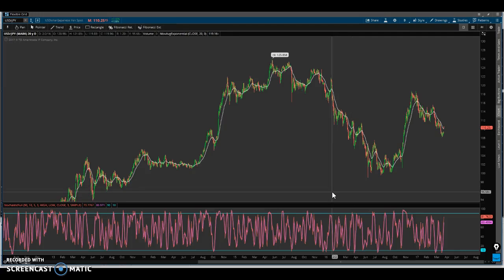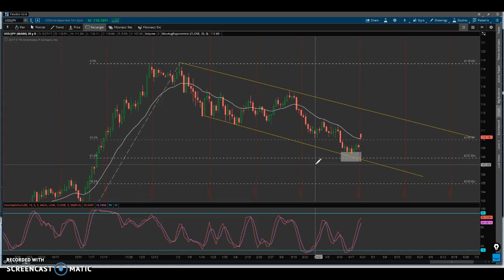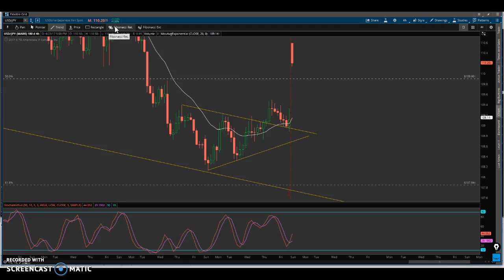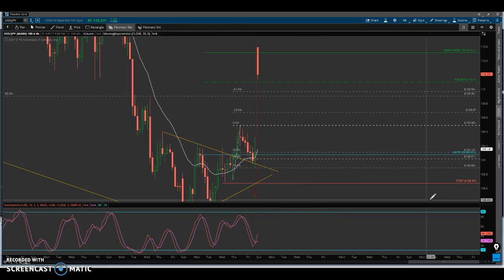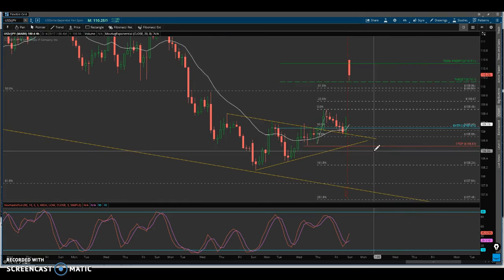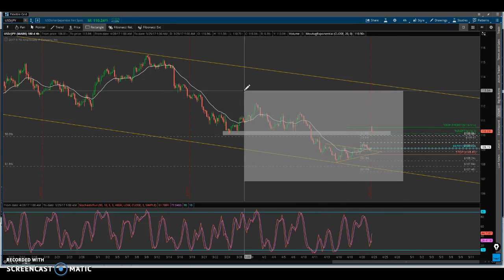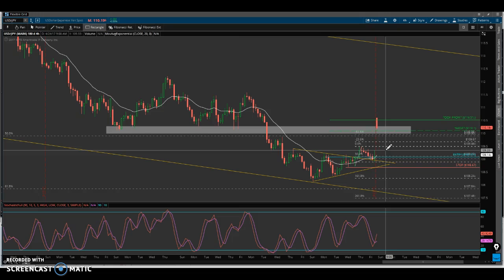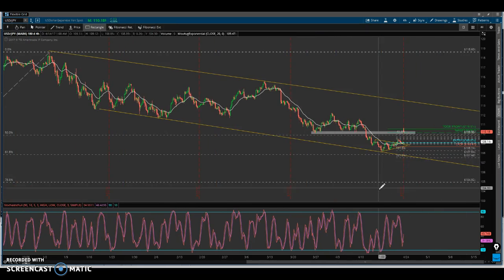USDJPY +144 pips 4/21-4/23/2017